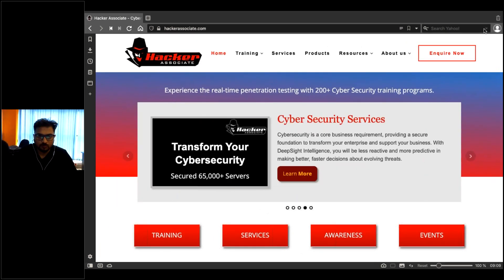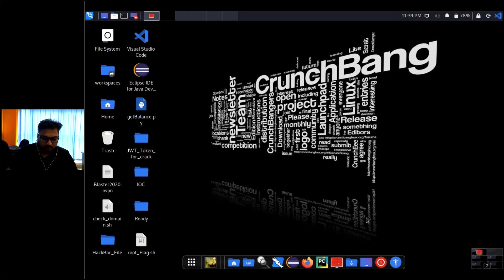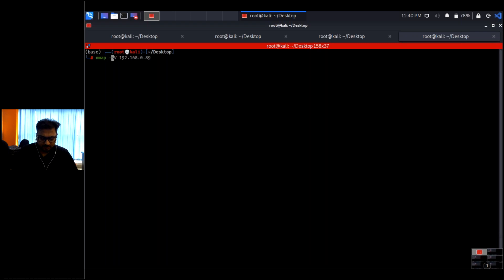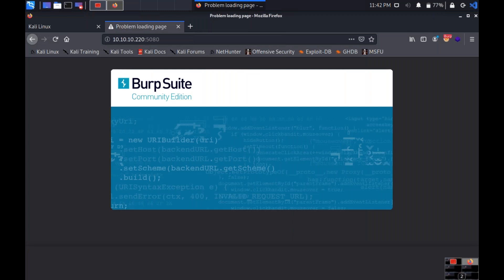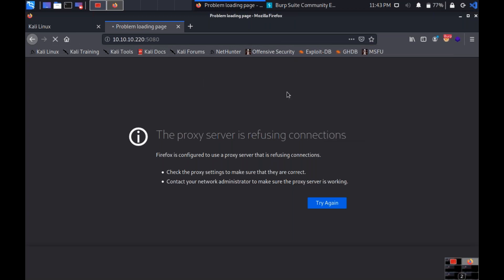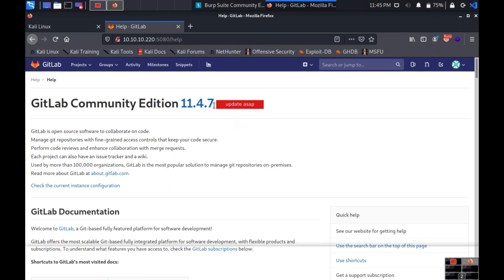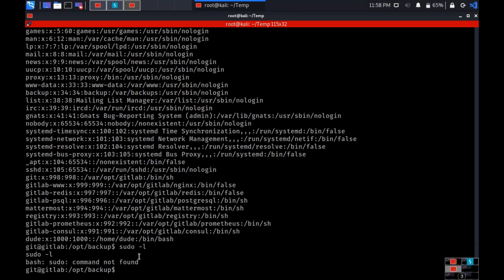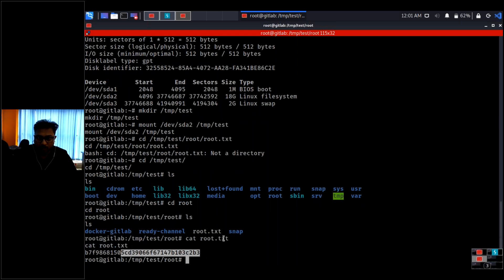HackTheBox Ready Machine | Gitlab Server lead to RCE exploitation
Ready is a medium difficulty Linux machine. A vulnerable version of GitLab server leads to a remote command execution, by exploiting a combination of SSRF and CRLF vulnerabilities. Bad permission on a backed up configuration file of the Gitlab server, reveals a password that is found to be reusable for the user root , inside a docker container. After root access is acquired, escaping the container is possible since it is running in privileged mode.